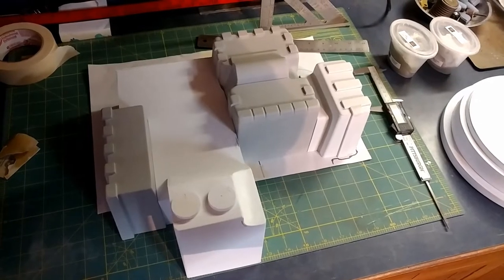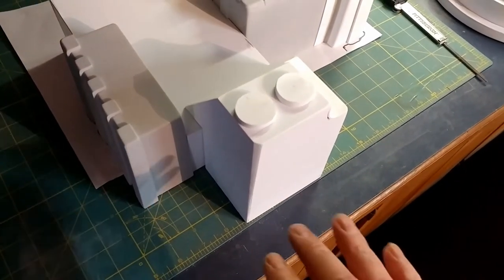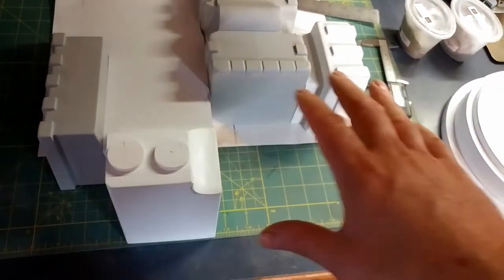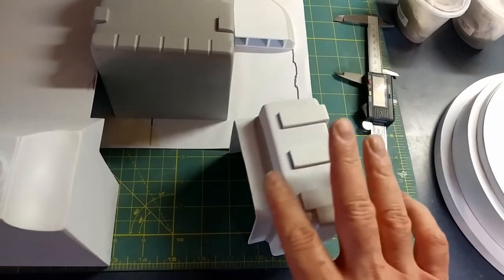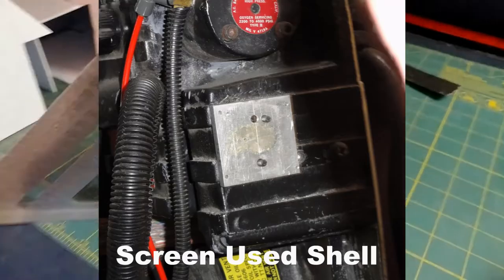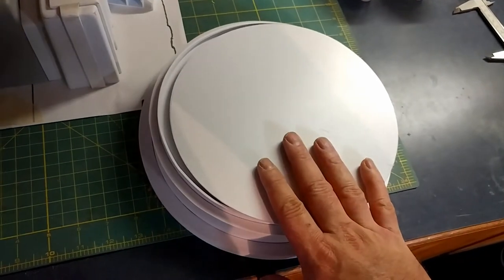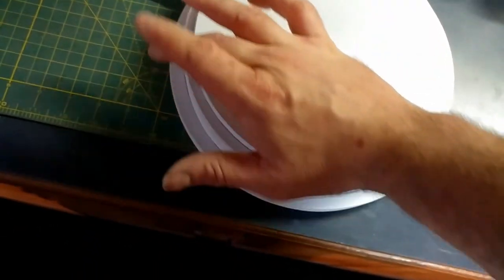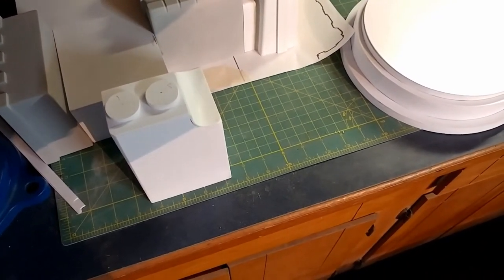Pchrisbosh1's Scratchbuild Ghostbusters Proton Pack Hero Shell Version 2: Gunmount, EDA, - Part 3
Just an update on my progress. I got a lot done the past couple weeks and wanted to share my progress thus far.